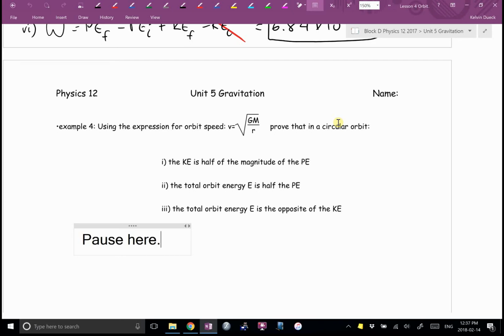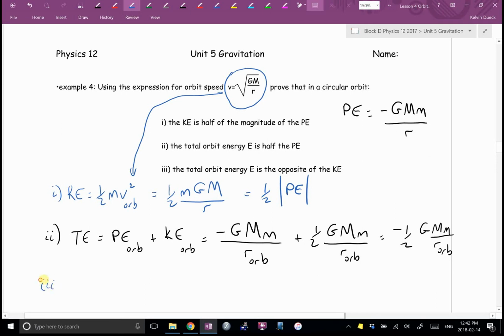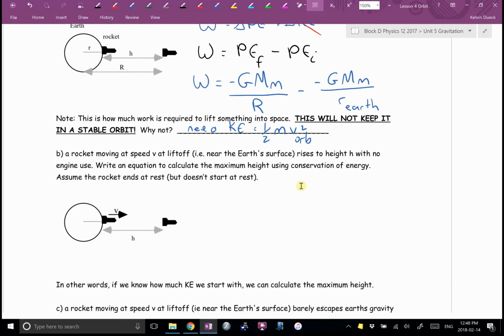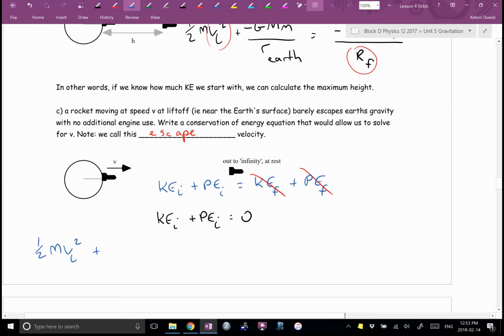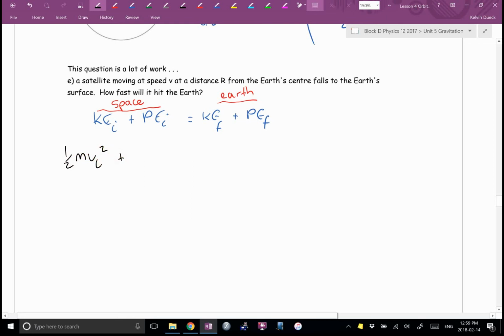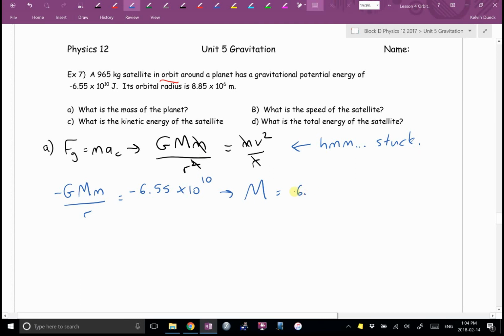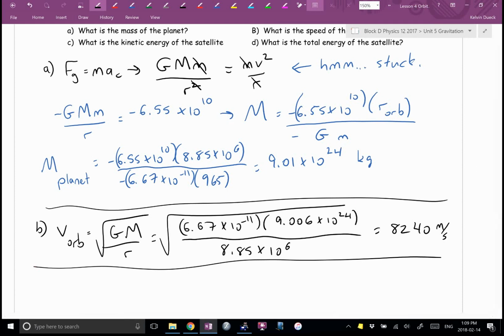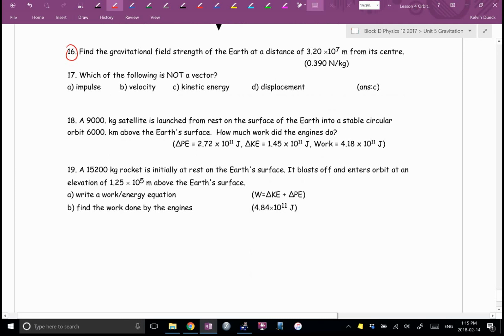Physics 12 U5L4 Orbital Mechanics Part 2